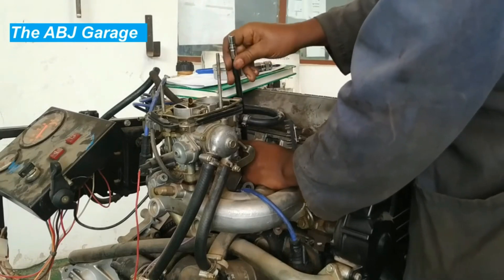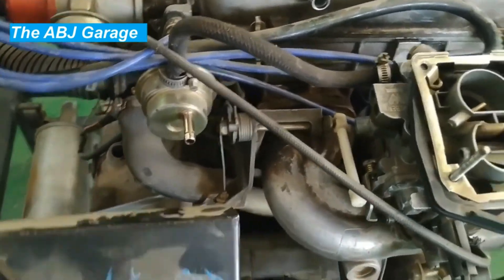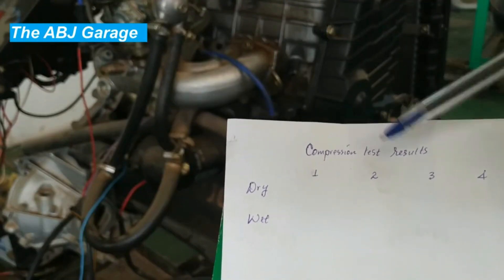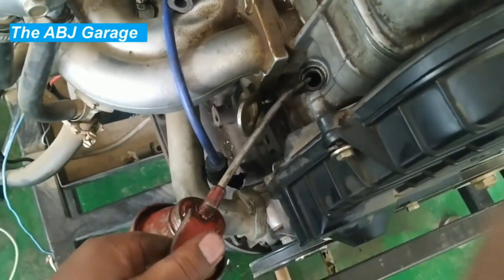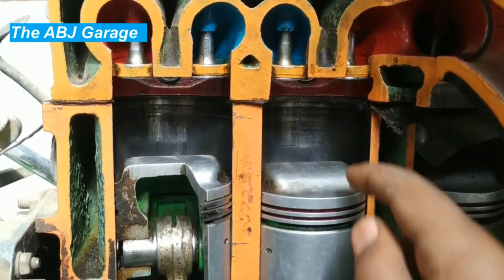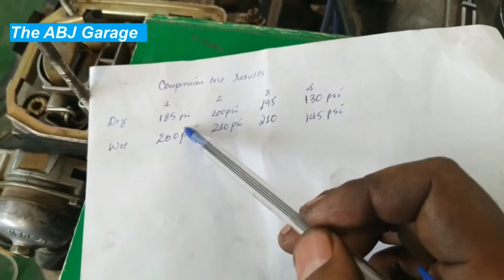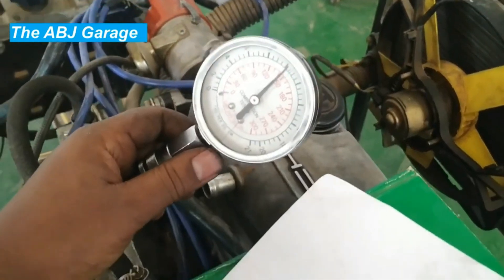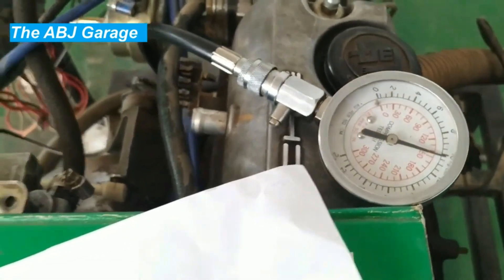Master The Engine Cylinder Compression Test In 10 Minutes!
In this video we will have a look at how to perform cylinder compression test!